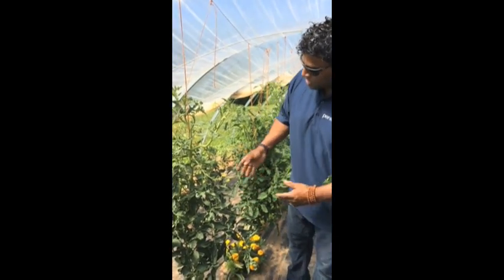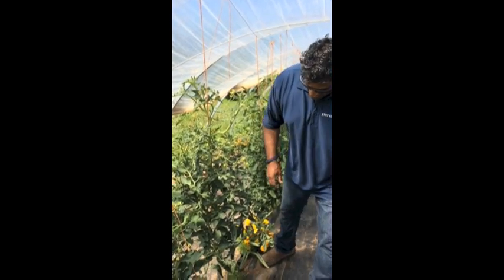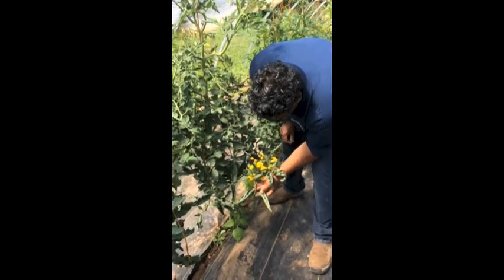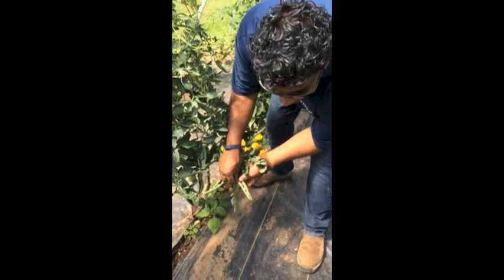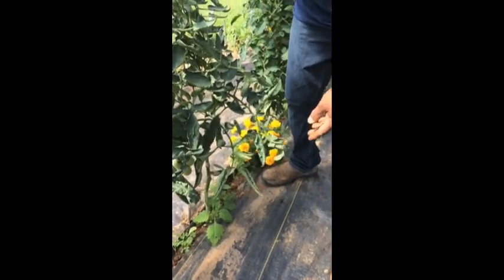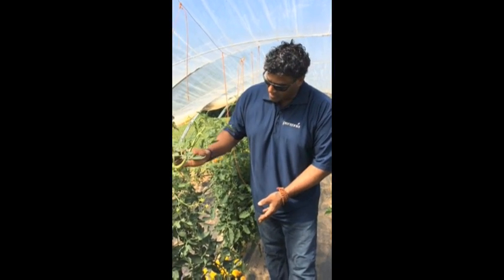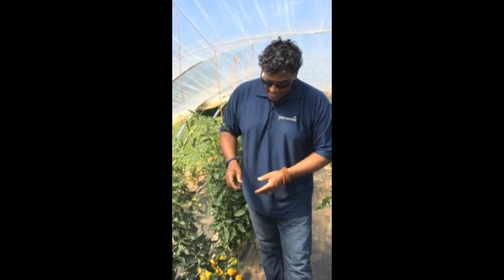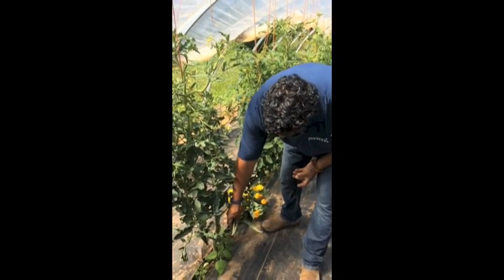Tomato Leaf Curl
Dr. Av Singh, Organics and Rural Infrastructure Specialist with Perennia, talks about how to spot tomato leaf curl and some of the reasons why you may be finding it and how to prevent it.